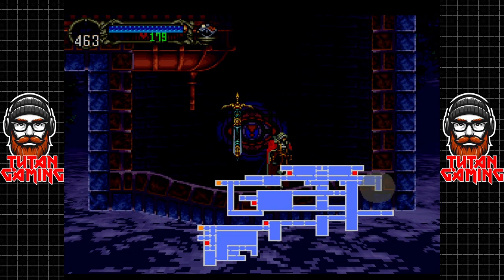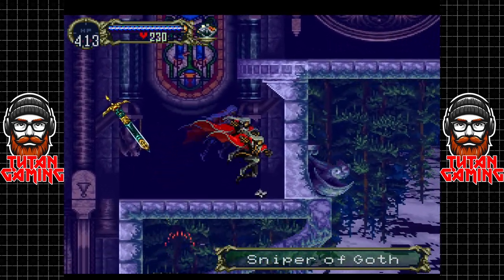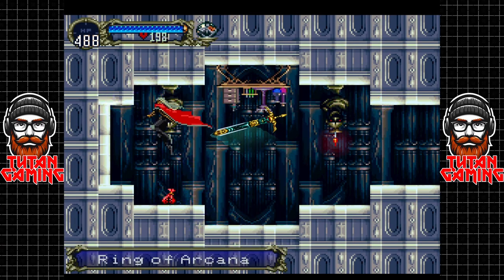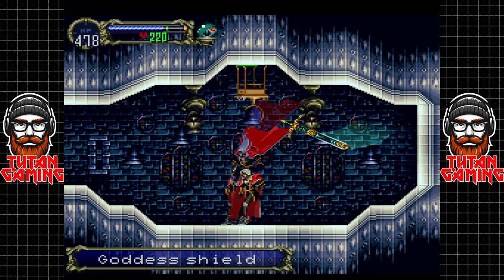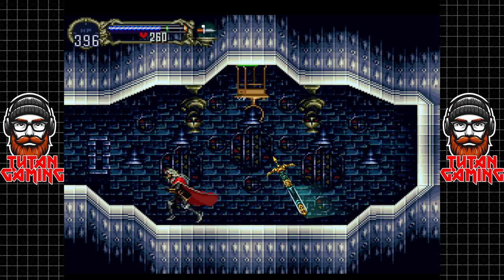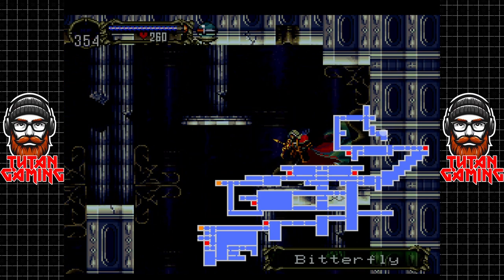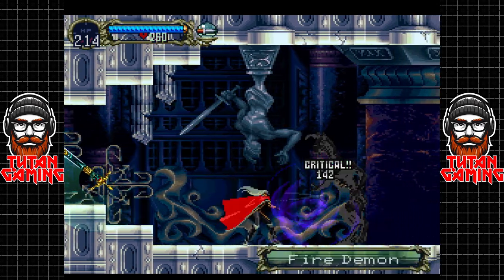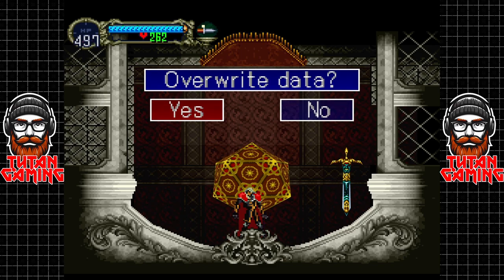Castlevania: Symphony of the Night - PS1 Gameplay - Part 18: Beelzebub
Welcome to my let's play of Castlevania: Symphony of the Night. This is a game that I missed back in the day, but I think it's time to dive in. I dedicate this LP to my friend, the Games Librarian, who introduced me to the series. I will try to get as close to 100 percent completion as possible.

My PC configuration is as follows:
- CPU: AMD Ryzen 5800x3D with 8 cores and 16 threads, clocked at 4.40 GHz
- RAM: 32GB of Corsair Vengeance RGB, running at 3600 MHz
- Motherboard: MSI MPG X570 Gaming Pro Carbon WIFI
- GPU: Nvidia RTX 4080 16GB ROG STRIX
- SSD 1: Samsung 860 Evo 250GB
- SSD 2: Samsung 860 Evo 500GB
- SSD 3: Samsung 970 Evo 500GB (M.2 Boot Drive)
- SSD 4: Samsung 980 Pro 2TB (M.2 Game Drive)
- HDD 1: WD Red 4TB (used for Recording & Storage)
- Case: Corsair Obsidian D500
- Keyboard: Corsair K95 RGB Platinum
- Mouse: Corsair Scimitar RGB Elite
- Microphone: Wave DX on the Wave XLR
- Camera: Logitech 920
- Headset 1: Corsair Virtuoso RGB
- Headset 2: Corsair HS60 (for Older Systems)